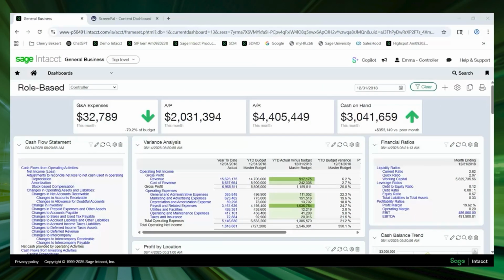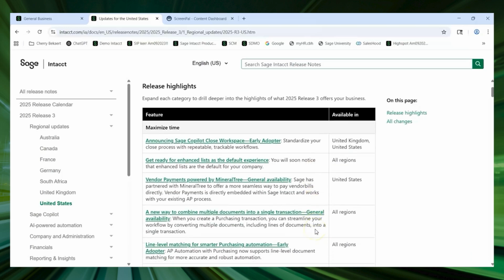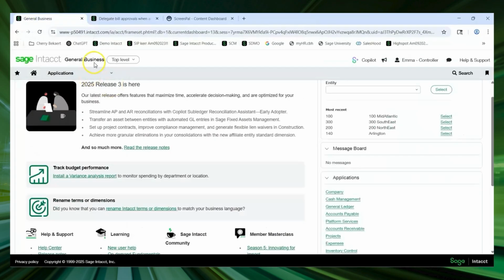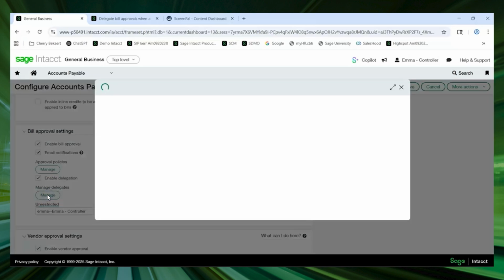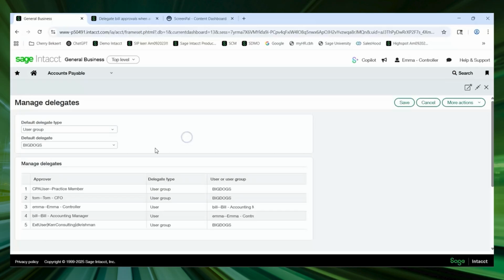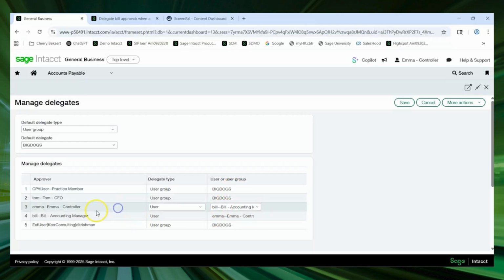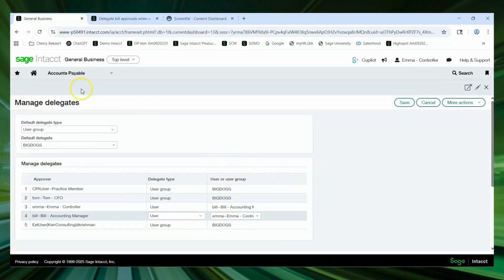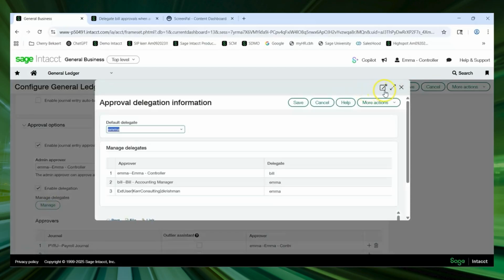Sage Intacct 2025 R3: AP Approval Delegation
Smart Moves: What's New with Sage Intacct - AP Approval Delegation

In this Sage Intacct demo video, we will explain new features pertaining to accounts payable delegation.

The new feature available in the 2025 release three version for Sage Intacct will help you delegate bill approvals when you are out of the office.

Benefits include:
- Maintains seamless bill approval workflows during the planned absence of an approver
- Eliminates delays and the need for manual intervention in the approval process
- Allows delegation to both individuals and user groups
- Supports compliance and accountability with audit trails and delegation logs
- Provides visibility into delegation activity through custom reporting tools

As a Sage Partner and a Sage Intacct Valued-added Reseller (VAR), our professionals are here to help you harness the full potential of Sage Intacct’s cutting-edge ERP accounting software.
We can customize Sage Intacct to your needs and ensure seamless integration with your existing systems.